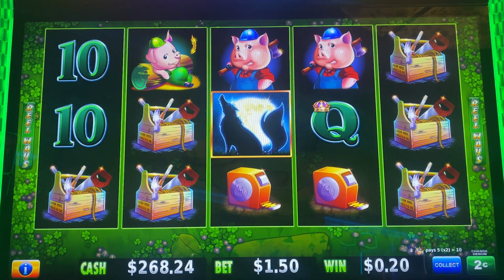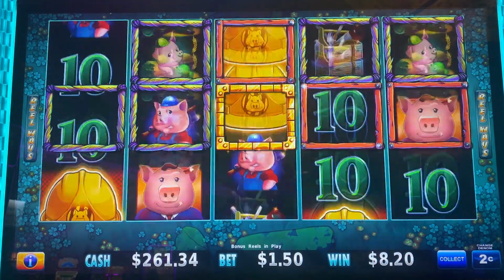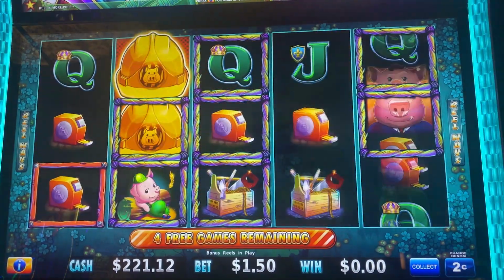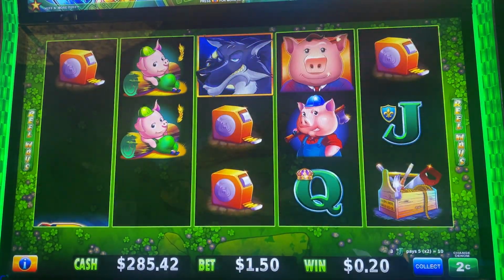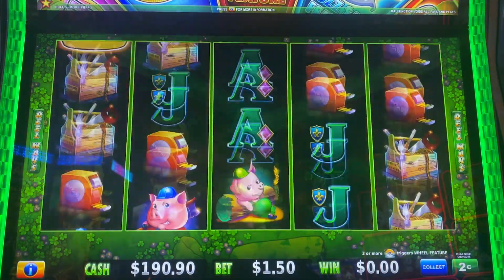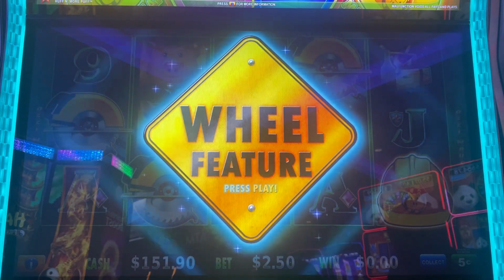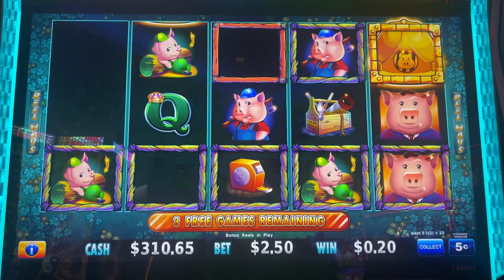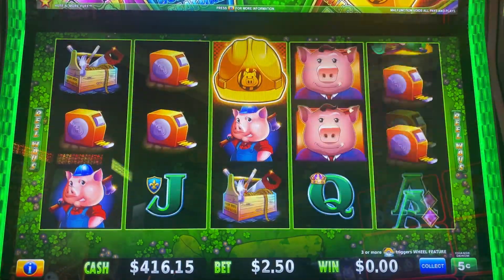👩🏼‍🤝‍👨🏾NEW HUFF N' MORE PUFF!!! WE FINALLY FOUND IT!!!🤑🤑🤑 Casino Couple 🎰👩🏼‍🤝‍👨🏾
Casino Couple visits Southern California and Las Vegas casinos.

Thank you for stopping by, I hope you enjoyed today’s video. We appreciate it very much!

Casino Couple's videos are intended for 18+ only.

If you have troubles with gambling, please seek help:

The National Council on Problem Gambling Helpline – Offers a confidential, 24-hour helpline for problem gamblers or their family members in the U.S. Call . (NCPG)

©All uploads are the property of The Casino Couple.  You do not have permission to re-use any part of them without Casino Couple's expressed or written consent. ©